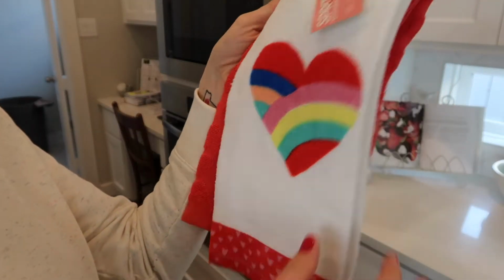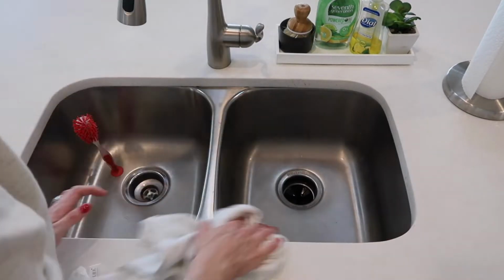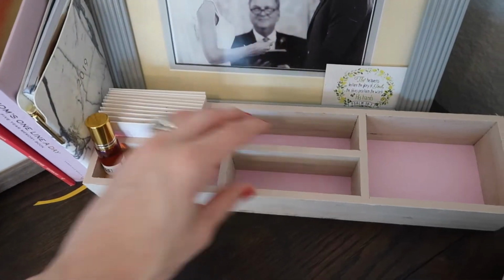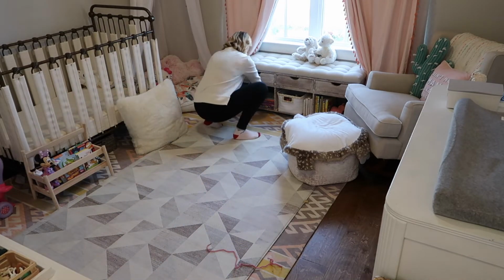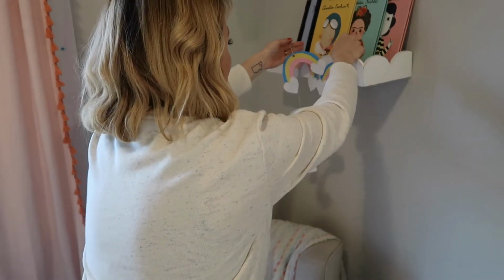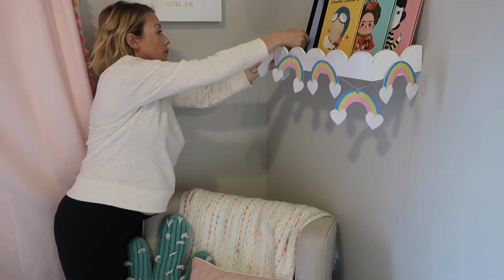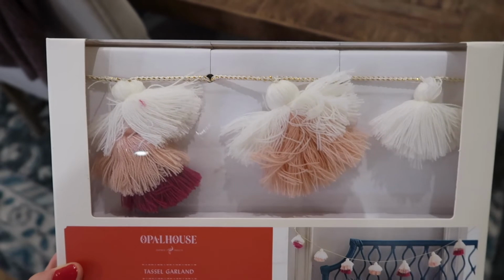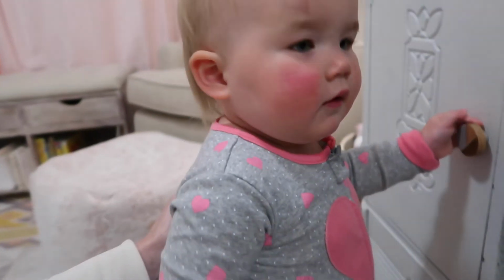CLEAN WITH ME 2019 / DECORATING FOR VALENTINES DAY | The Howell Place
Today I am collabing with the lovely Melina Brook on a clean and decorate with me for Valentine's Day 2019! I hope you enjoy and get some serious cleaning motivation, while I toss in some fun V-Day decor throughout my home. Check out Melina's video and channel below!

XO,
Shannon

Follow Melina on Instagram @thosebrookbrothers